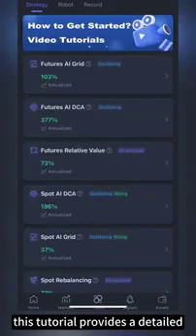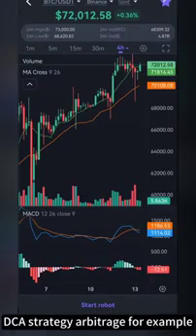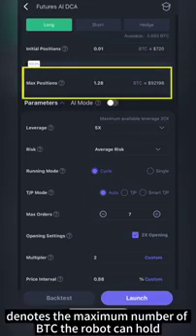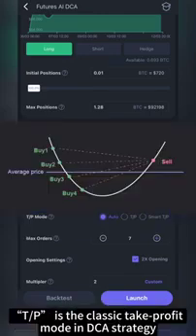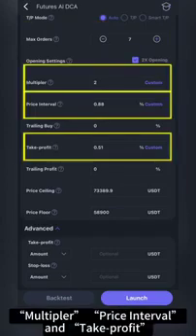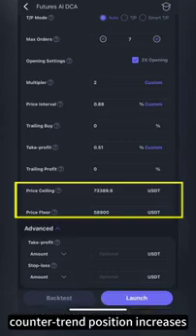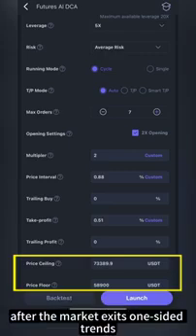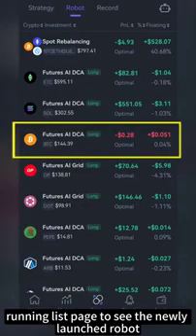How to Setup Futures AI DCA Bot On Otrading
💜Otrading is a crypto trading assistant, representing a complete new generation investment system.
Whether it's crypto technical analysis tools, crypto signal trackers, automatic trading robots, or cryptocurrency portfolio managers, Otrading provides everything needed for the daily routines of crypto traders!

✅ Lightning-Fast Crypto Signals Bots - Futures CTA and Spot CTA.
✅ Adaptive Multi-Strategy Trading Bots - DCA, Futures Relative Value, and Spot Rebalancing.
✅ User-Friendly Interface for All Investors
✅ Professional Market Analysis and Charts
✅ Secure Fund Storage & Privacy Protection 🔒

🤝We invite you to share your ideas and suggestions to keep improving our crypto trading platform together!

otrading.io?code=JV9T29

✅How to Setup Futures AI DCA Bot